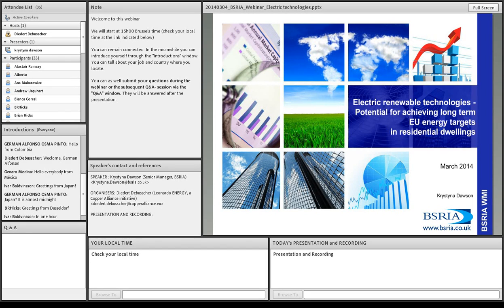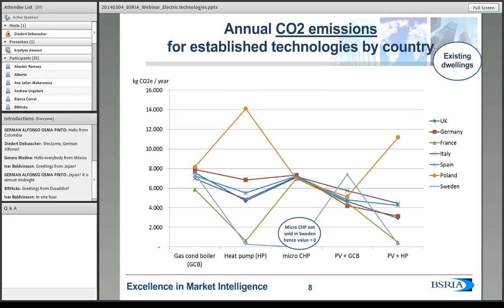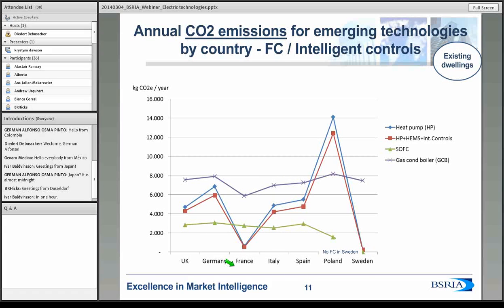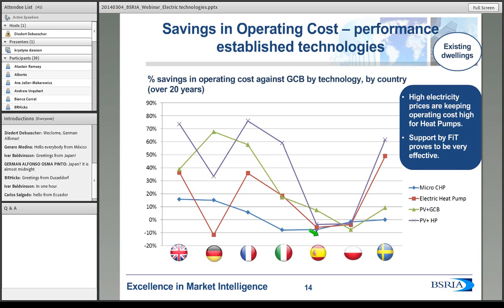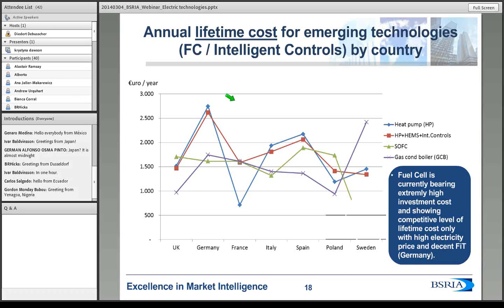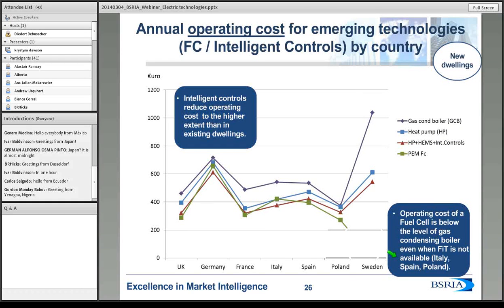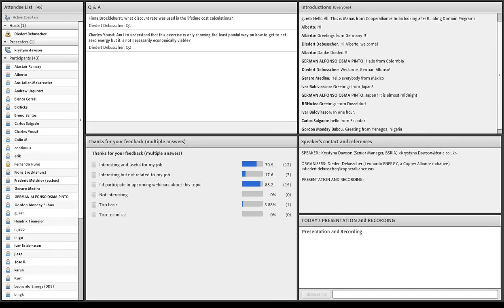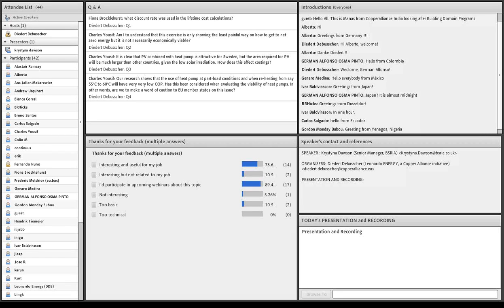Electric Technologies in Dwellings: potential for achieving EU emission targets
When compared to gas condensing boilers, heat pumps achieve much better results in fighting CO2 emissions originating from dwellings in Europe. Their reduction potential even increases when combined with photovoltaics, particularly in countries where electricity generation bears a high CO2 conversion factor. That is the main conclusion of the BSRIA study "Electric technologies -- Potential for achieving EU energy targets in residential dwellings (2013)", commissioned by the Leonardo ENERGY initiative.

The study assesses CO2 emissions and lifecycle costs of various heat and/or electricity generating technologies, for both new and existing dwellings. By comparing several European countries (Germany, Sweden, Poland, Italy, Spain, France and United Kingdom), the study reveals that effective policies and support schemes by local governments help achieving energy efficiency and CO2 emission reduction targets at low end user cost.

In this webinar the author presents a summary of the findings. During the Q&A, we particularly invite you to provide ideas on how to further refine the impact analysis of different local support schemes.